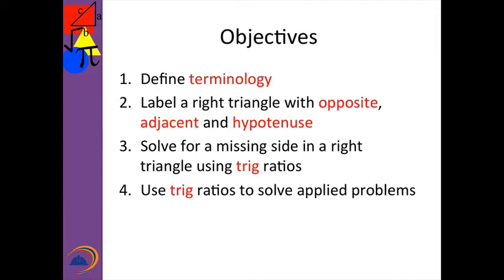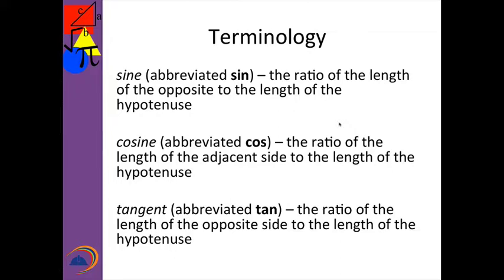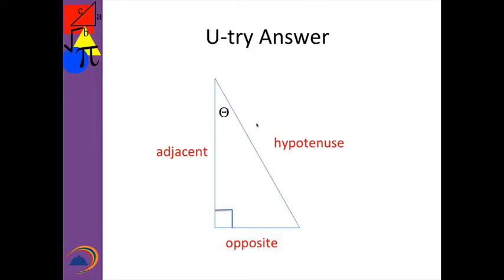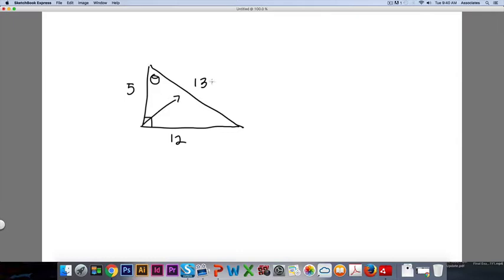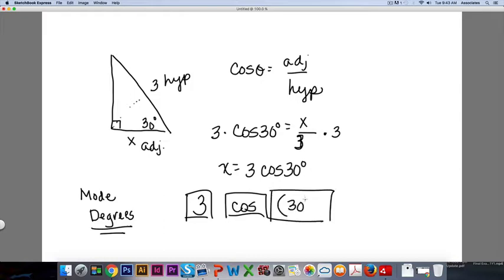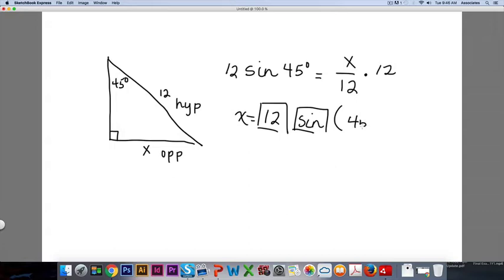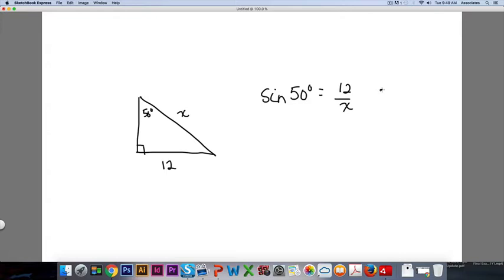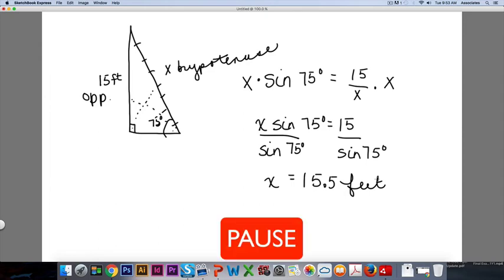CTE Math Y2 L5 Construction Trig Ratios Podcast